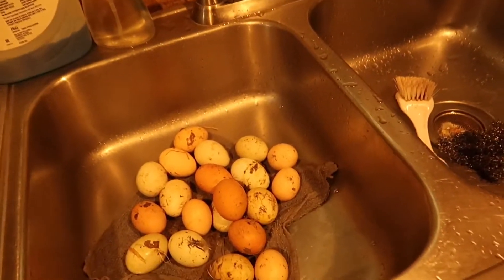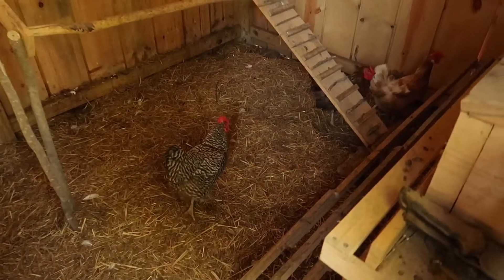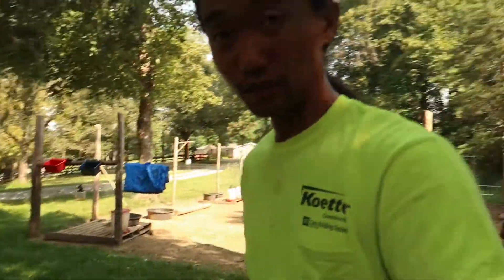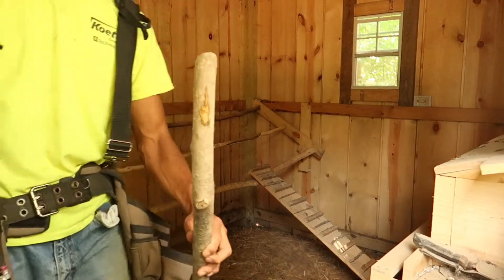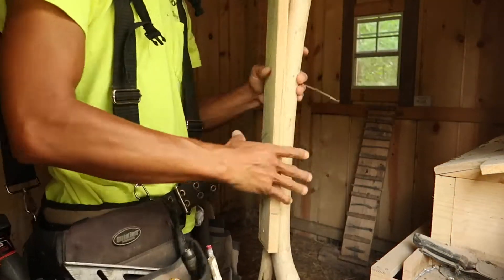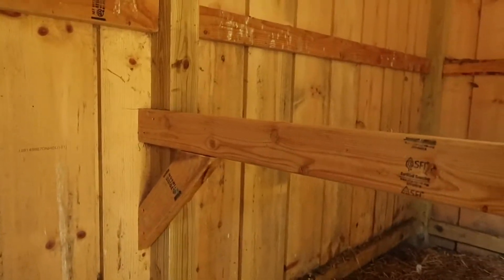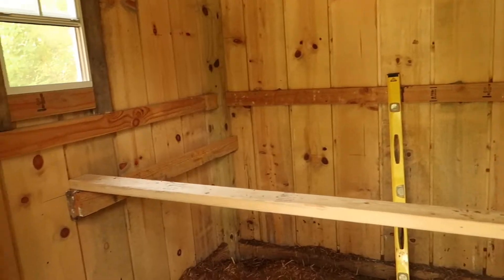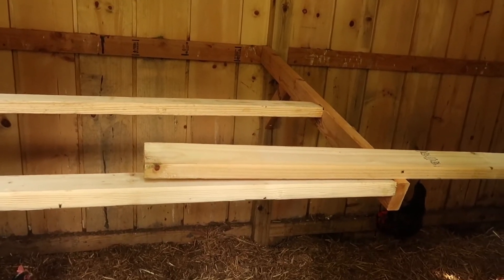Rebuilding my chicken roost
I’ve never liked how I build my roost for my chickens, now that it’s causing me problems, I’ve decided to address it.